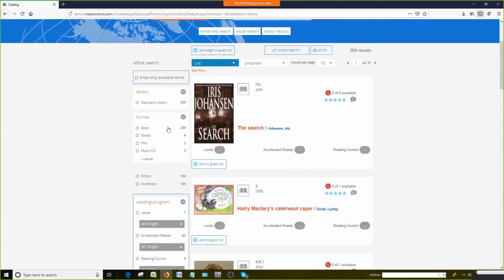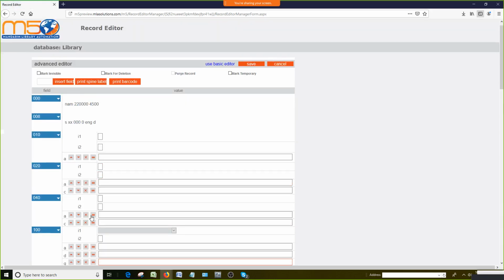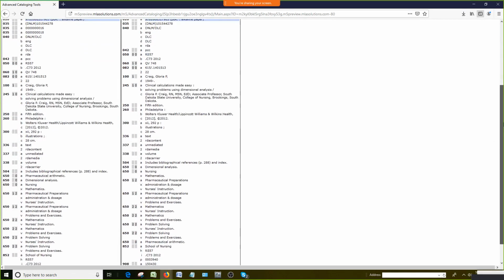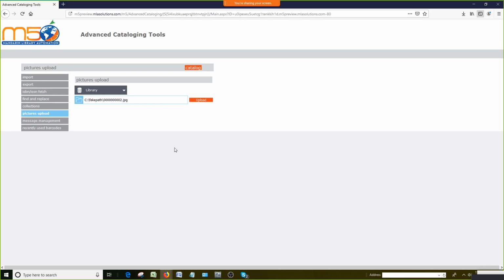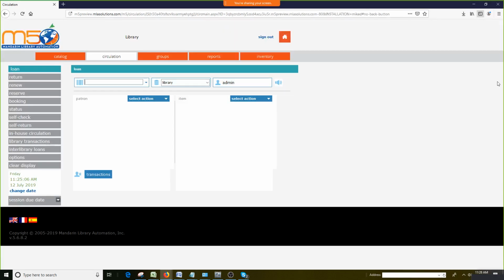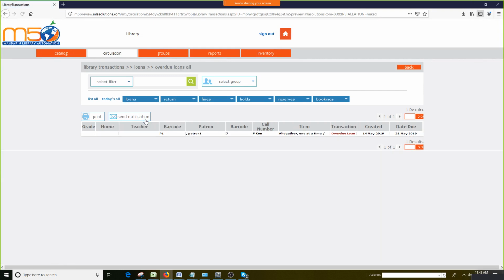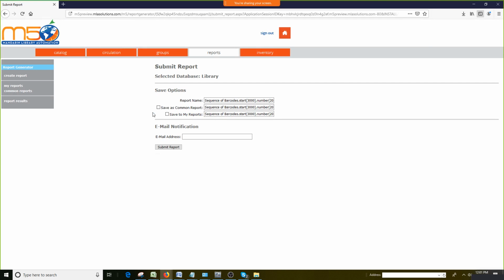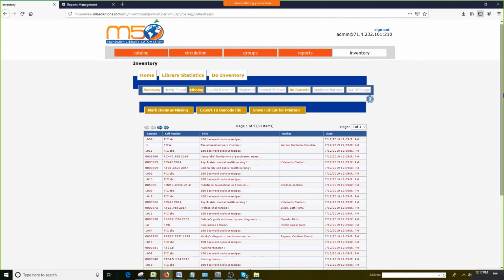training07 12 2019